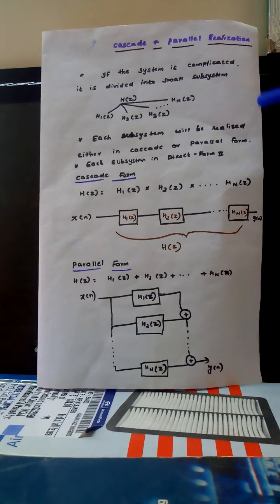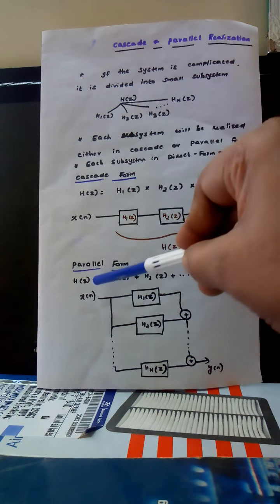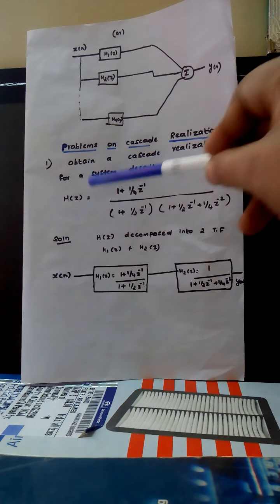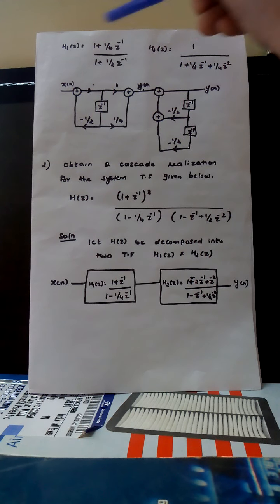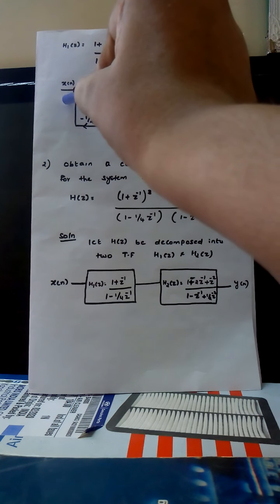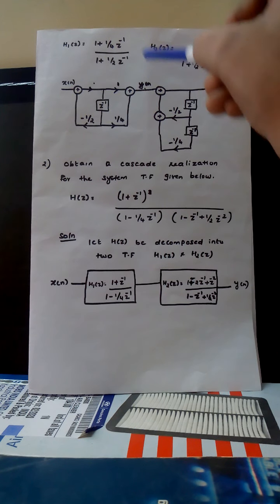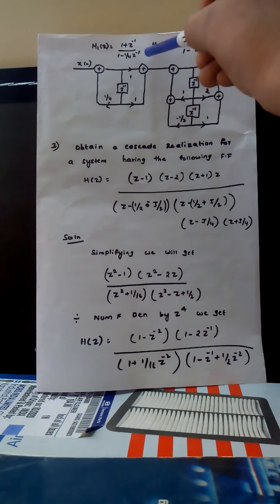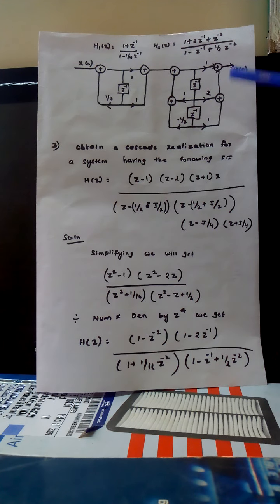Module 4 Realization of digital IIR filter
Cascade and parallel realization